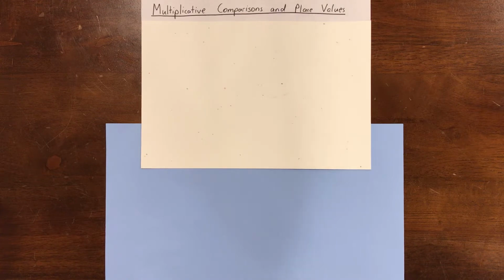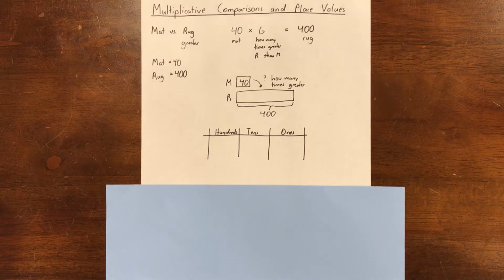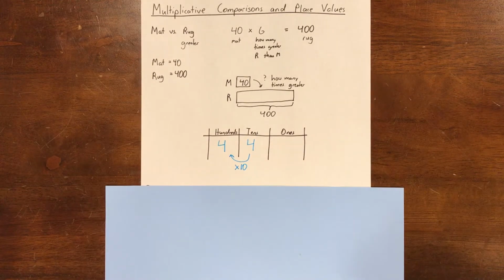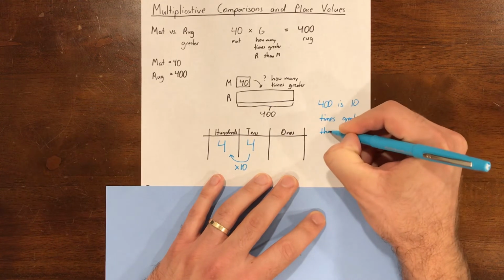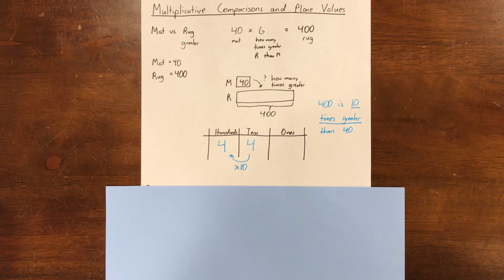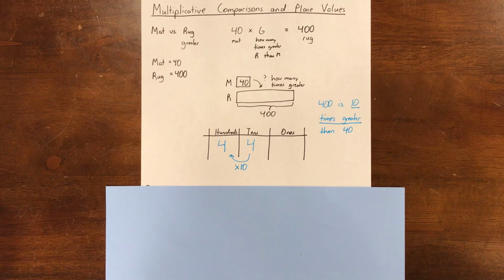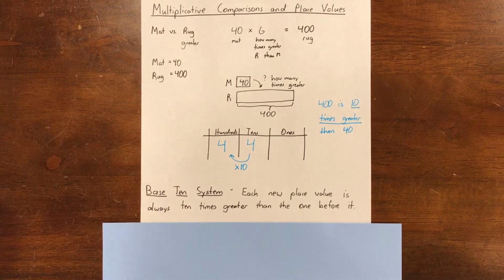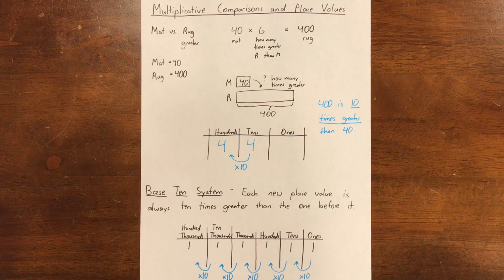4th Unit 2 Lesson 5 POD